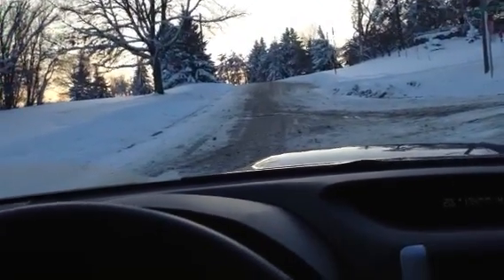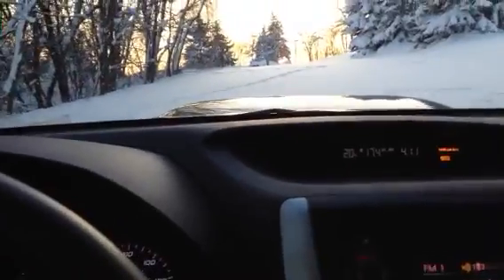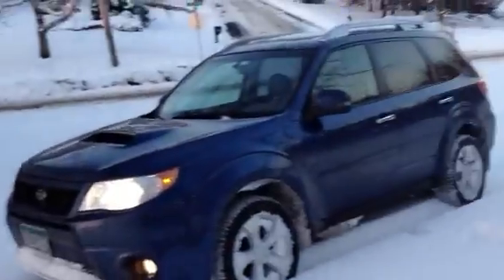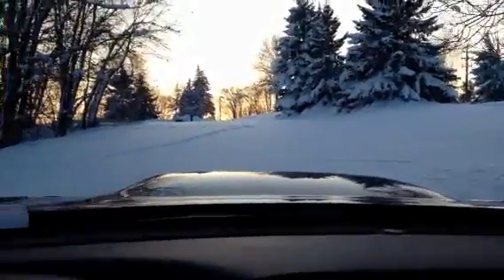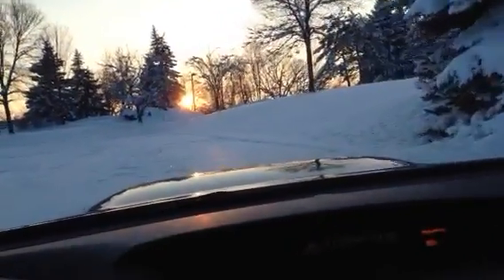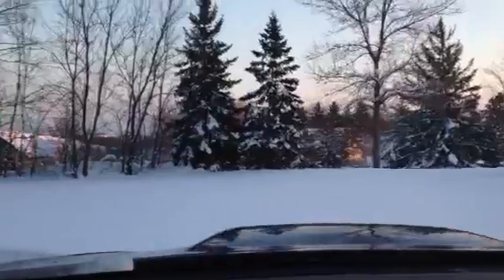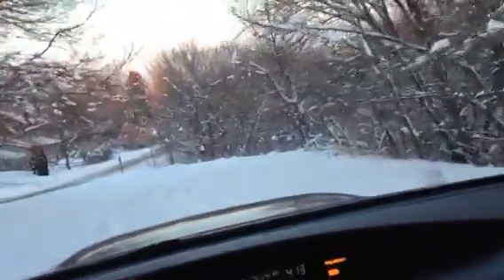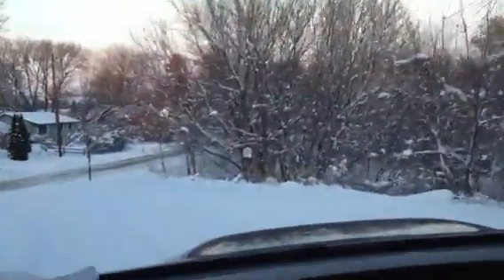2011 Subaru Forester XT symmetrical AWD test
Car is fitted with all season Yokohama tires. Not my first choice during the winter but do the job I suppose. Pretty impressed with it in the snow.